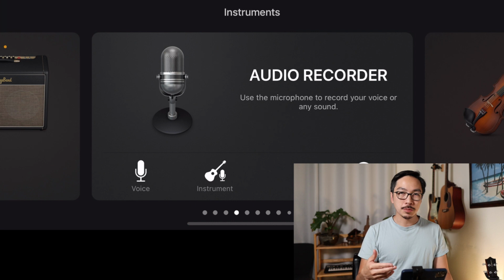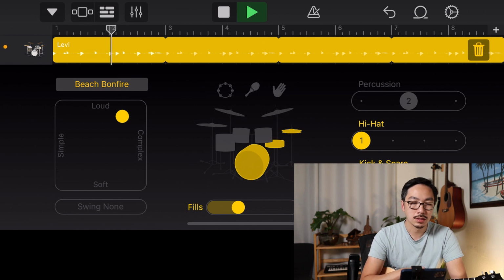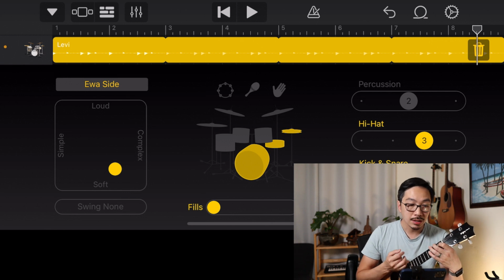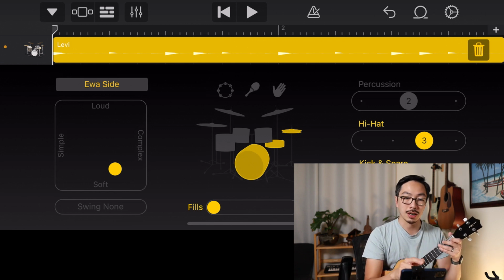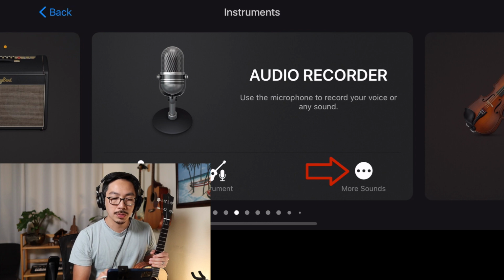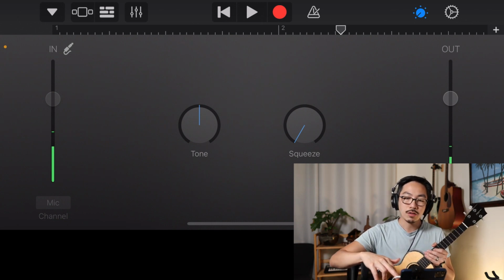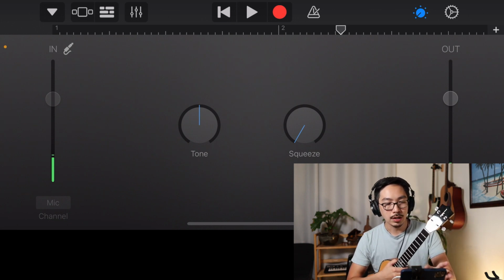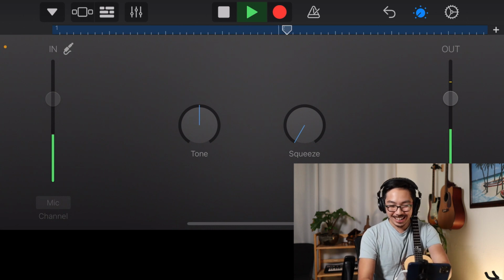HOW TO RECORD AN UKULELE with GarageBand and 3 TIPS for making music on the iPhone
This is my process of recording an island style backing track using my ukulele and GarageBand on an iPhone. The song is based on Drop Baby Drop by Mana’o Company.

Gear shown in this video:
Manfrotto Tripod for phone
Audio Technica Headphones

0:00 Intro
0:37 Tools Needed
0:55 Ukulele Chords Lesson
1:54 3 Tips for Recording
3:05 The Recording Process
6:16 Playing with Backing Track
7:00 Outro